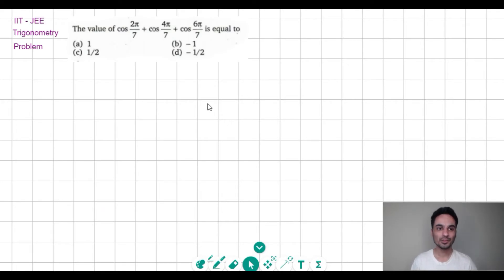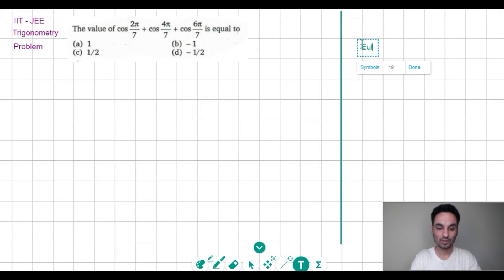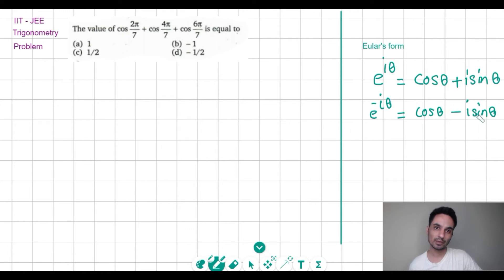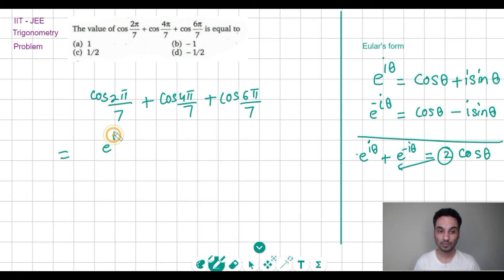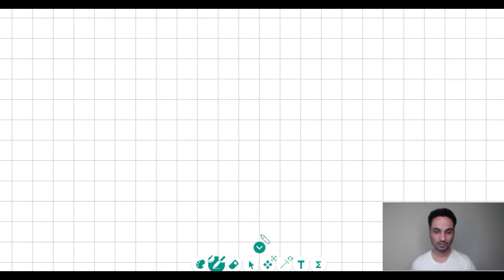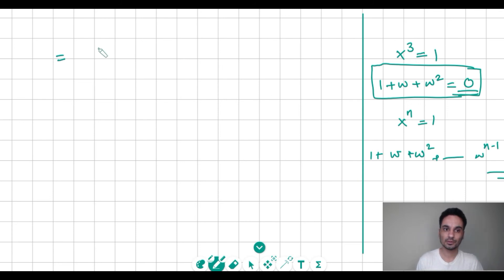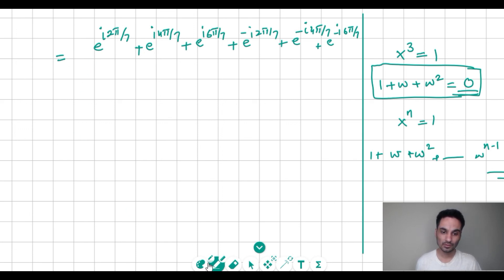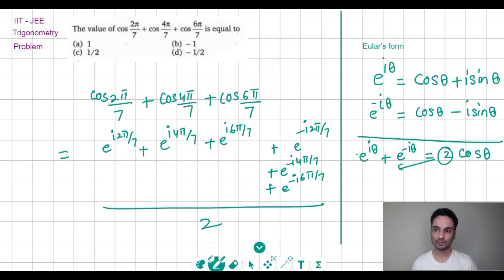IIT JEE Math Questions: The value of cos2pi/7 + cos4pi/7 +cos6pi/7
Finding the value of cos2pi/7 + cos4pi/7 +cos6pi/7 using nth root of unity method. Please ignore the typo in video :)